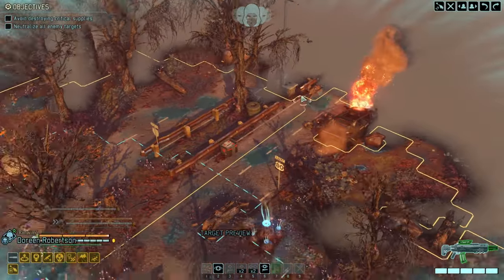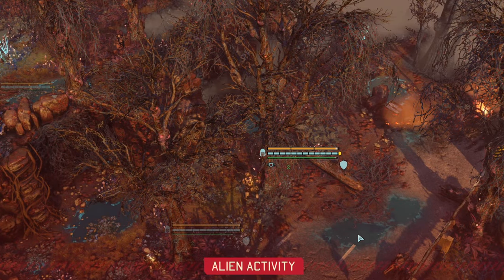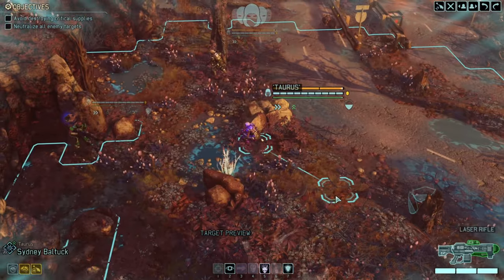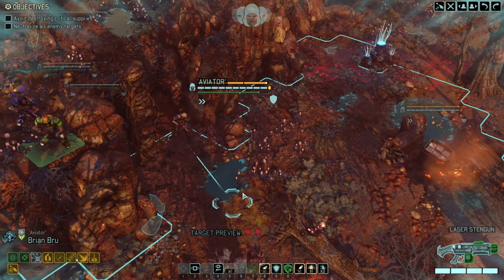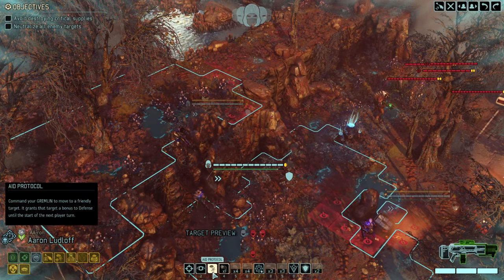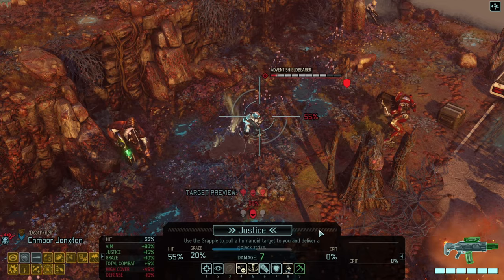#74 Hold the High Ground or Die - XCOM 2: Long War of the Chosen